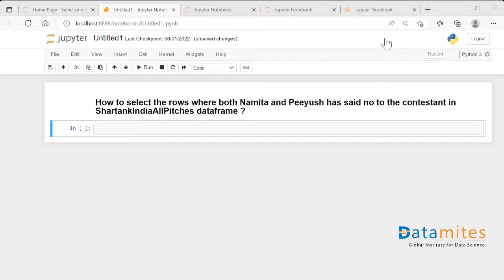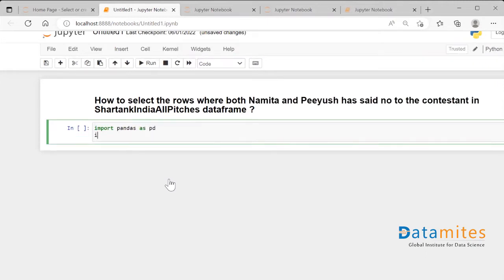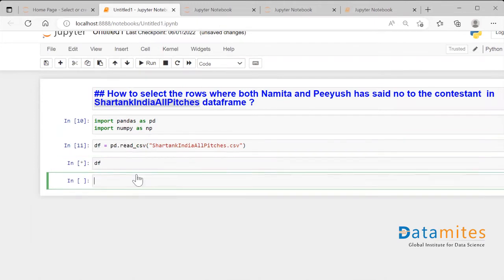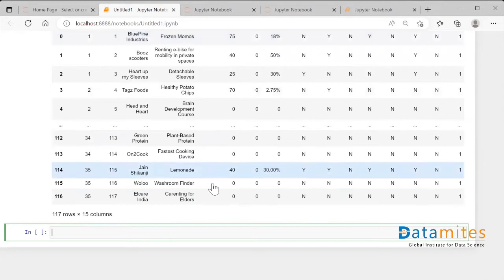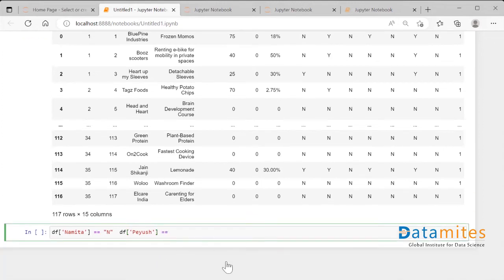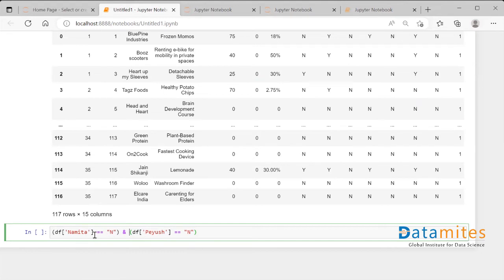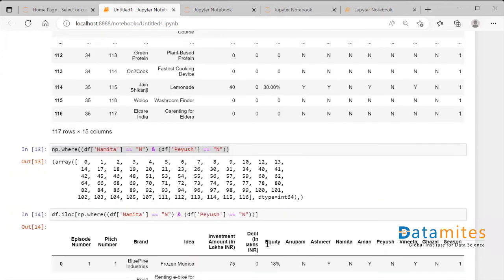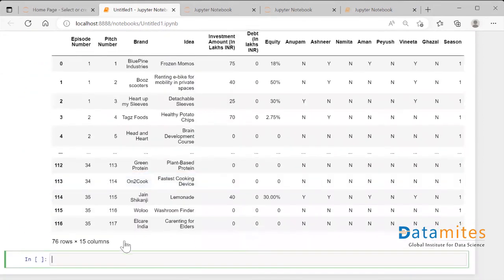Filtering Multiple Conditions using Python Pandas | Python Pandas Tutorial